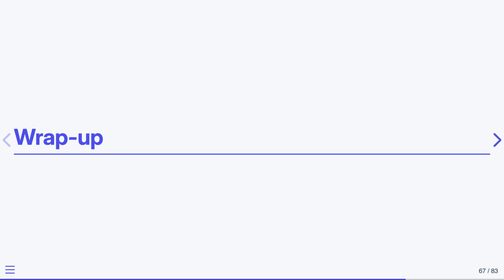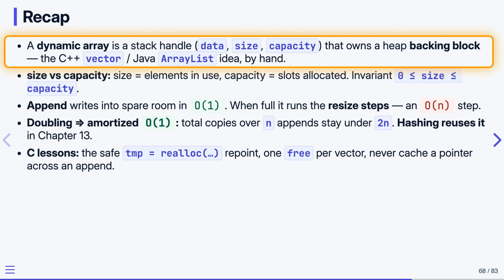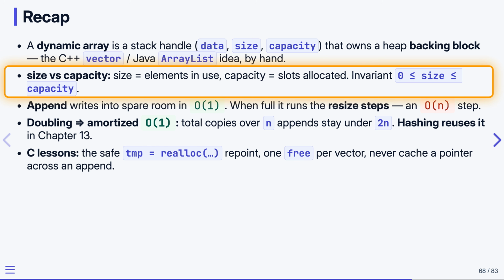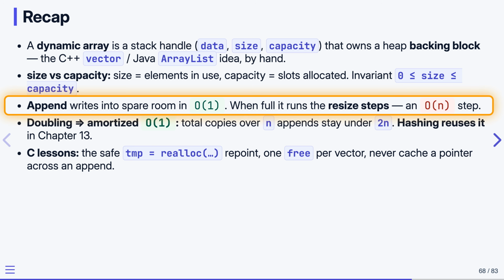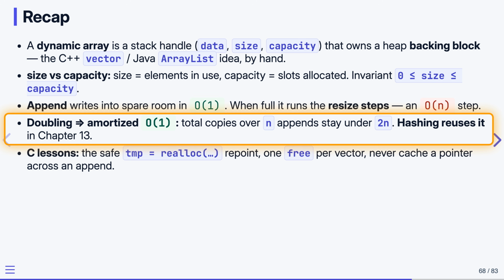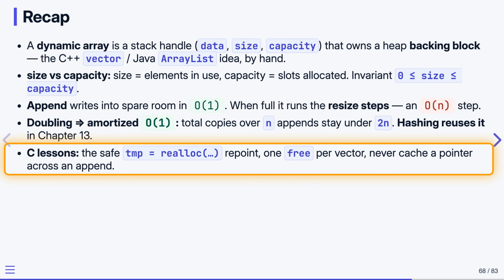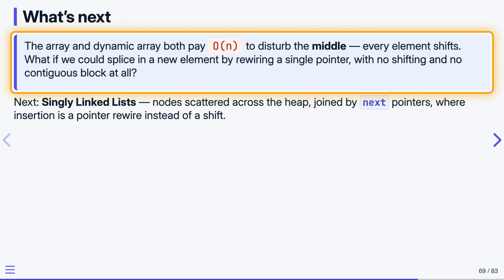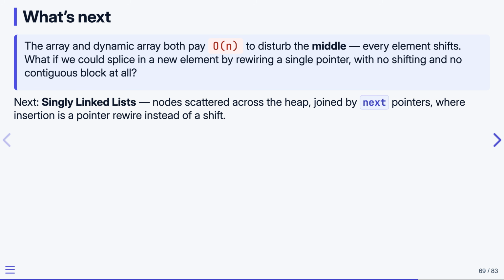Dynamic Arrays: Wrap-up — Data Structures in C | 3.11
A tight recap of dynamic arrays: the mental model, the operations, and the costs — everything worth keeping.

The essential takeaways in one place, so it sticks.

What you'll learn:
• The one-sentence summary
• The operations and their costs
• What to remember going forward